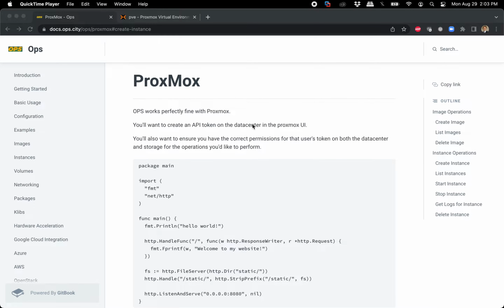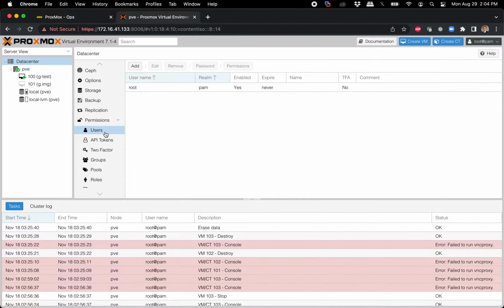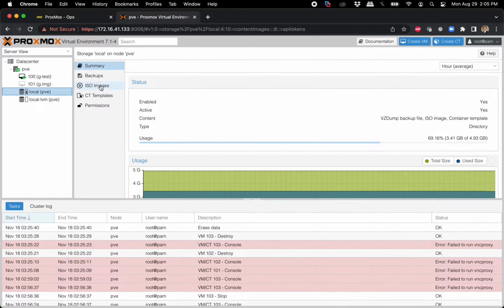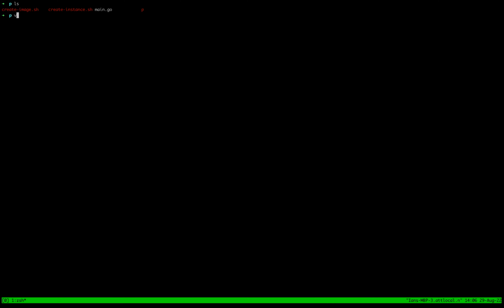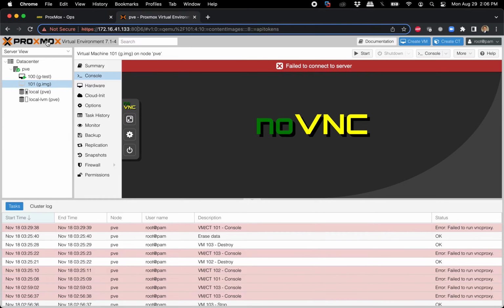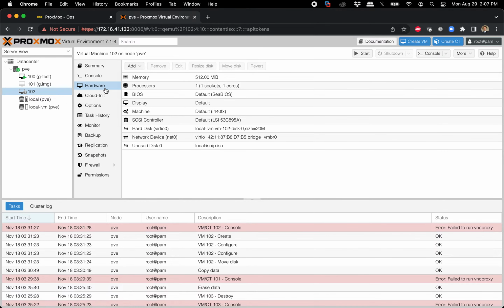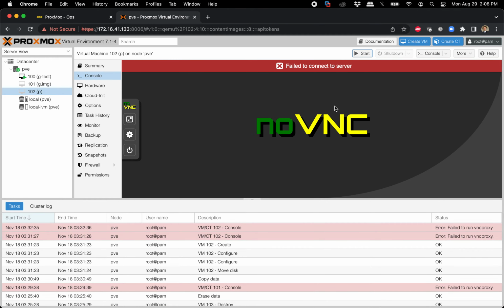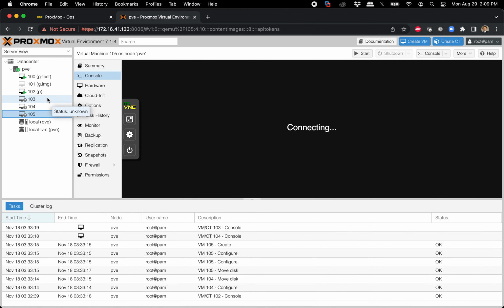Running Nanos Unikernels under the Proxmox Virtualization Platform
In this video tutorial we show how you can run your unikernels on the proxmox virtualization platform using the ops tool.